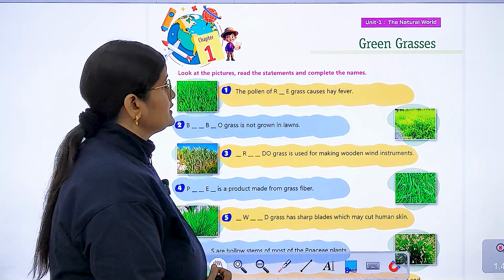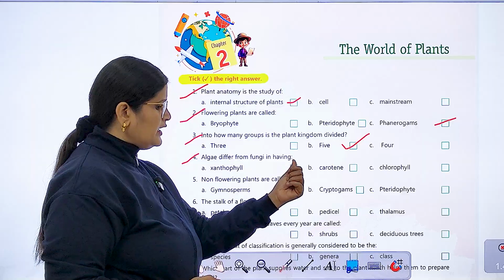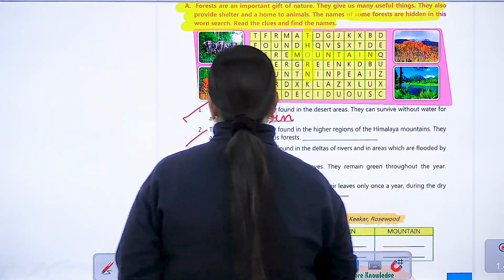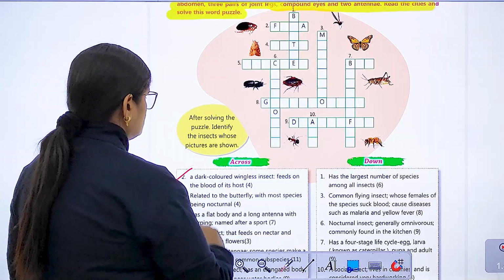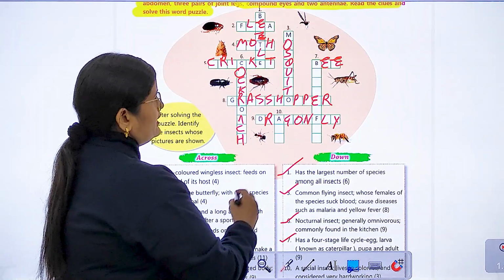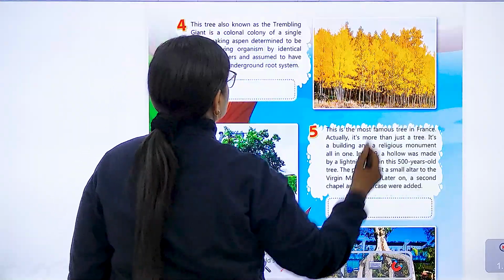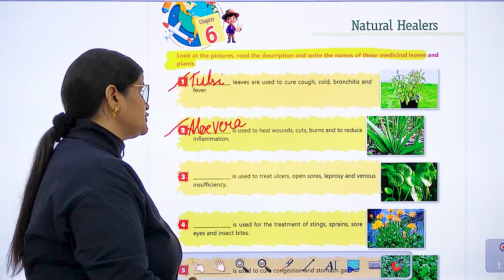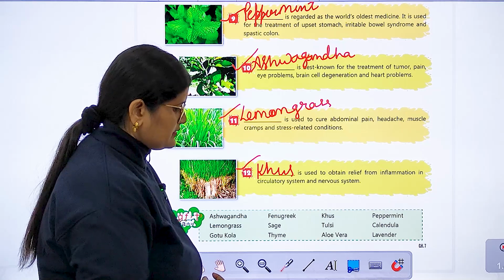VIVIDHA | GENERAL KNOWLEDGE-7 | UNIT-1 : THE NATURAL WORLD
GENERAL KNOWLEDGE Class-7  Video Book  ''THE NATURAL WORLD"

 @SRIVEDANTAPUBLICATIONS    is a distinguished publishing company dedicated to setting new standards in the industry by producing top-notch books. Our primary focus lies in publishing educational material that meets international standards, encompassing a diverse array of subjects.